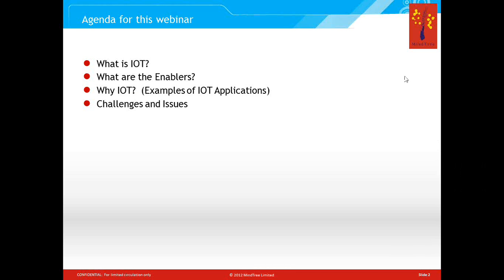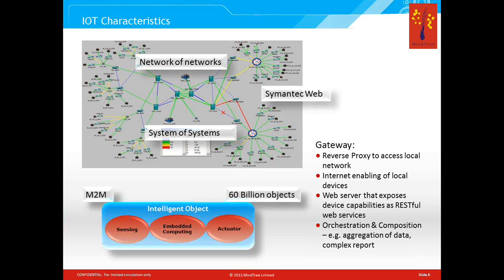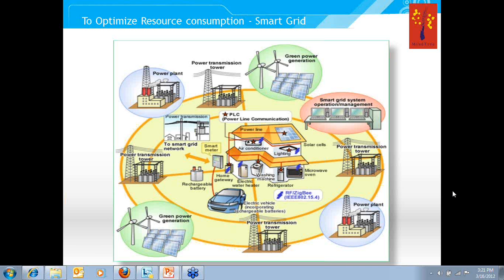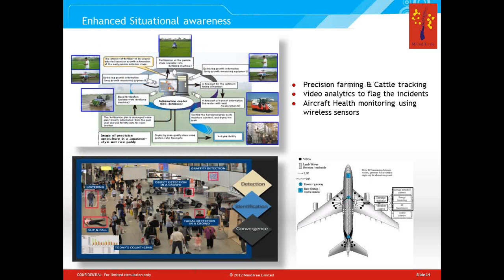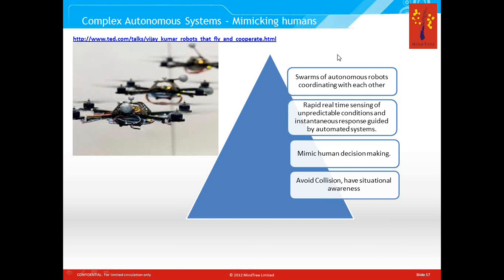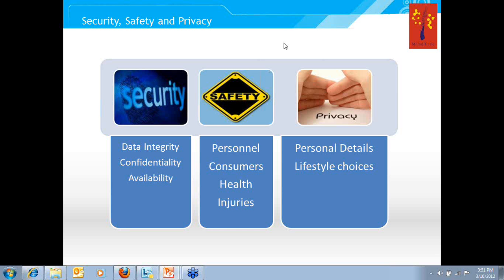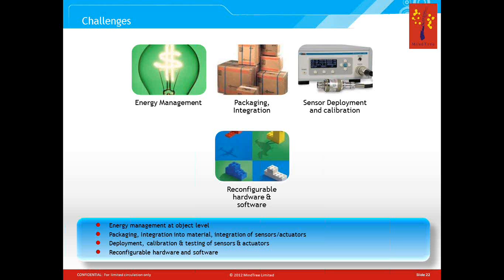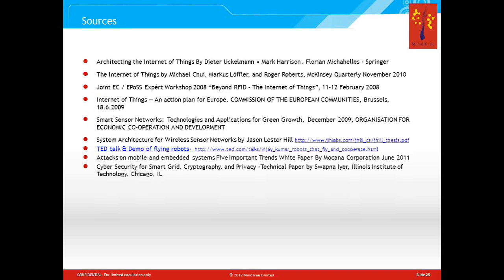Intro to Internet of things_M2M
Internet of things (M2M). This concept concerns with the network of smart embedded devices that communicate with each other and with Cloud based applications.

Key questions to be answered in this webinar are:

1. What is IOT?
2. What is technology landscape? technology drivers.
3. Why we should care? Benefits to enterprises, to end consumers, to government.
4. Where are the opportunities to use these technologies? Few strongly emerging Application/Use cases. How technology is actually being used in real life.
5. What we should be concerned about when we use IOT? Challenges? Concerns? Pitfalls?
6. Some of the novel technologies that can be used to build IOT.